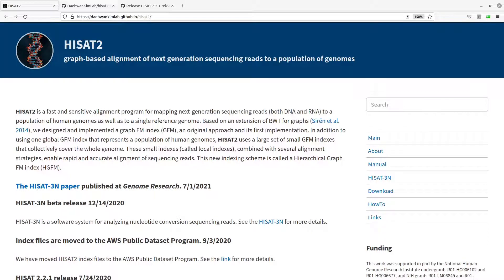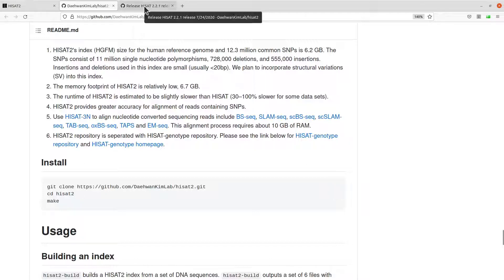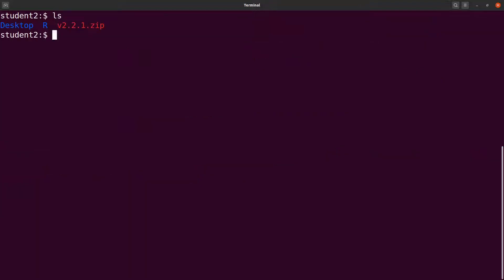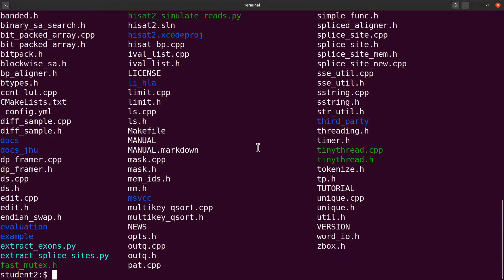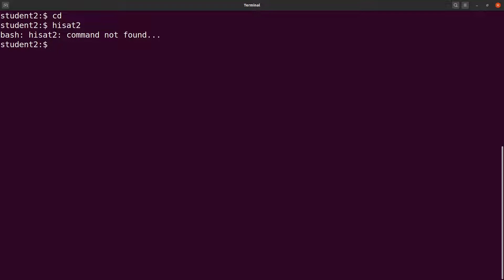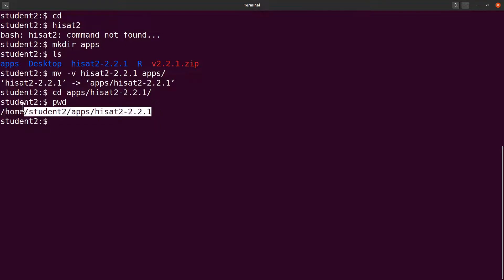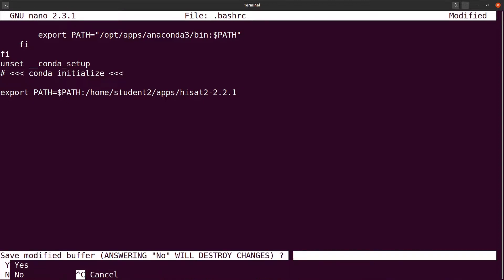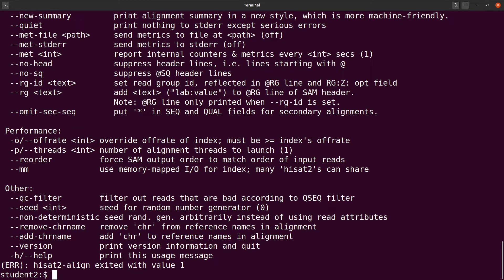How to Install HISAT2 in Linux for Mapping RNA Seq| build from source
Bioinformatics Tools

genome mapping
genome aligners